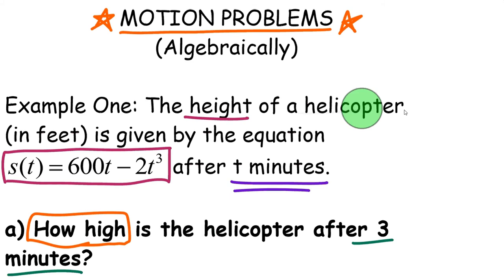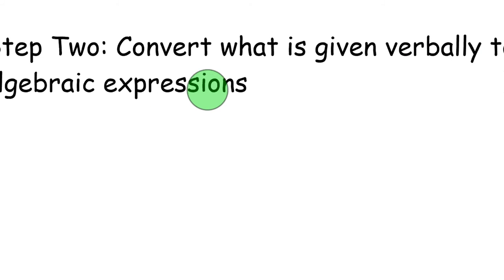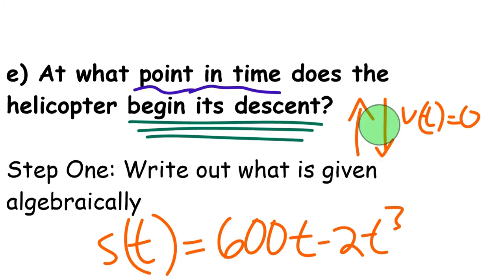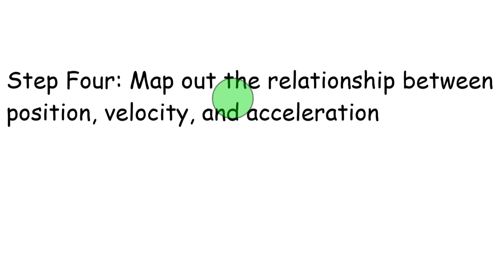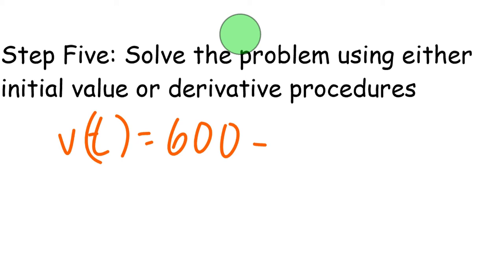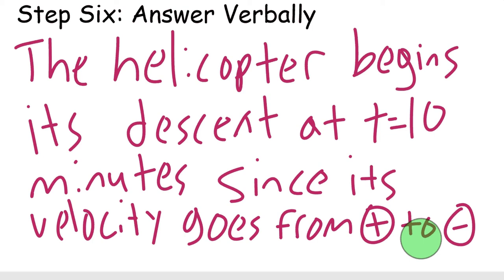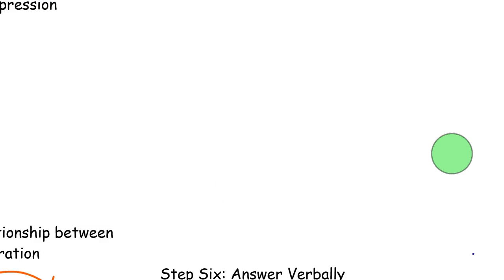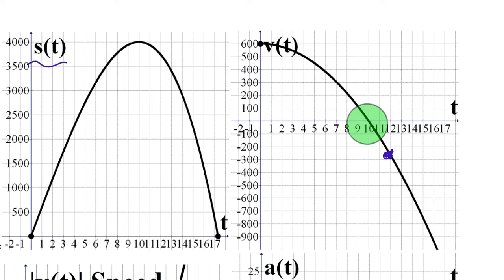Calculus Motion Descent of a Helicopter